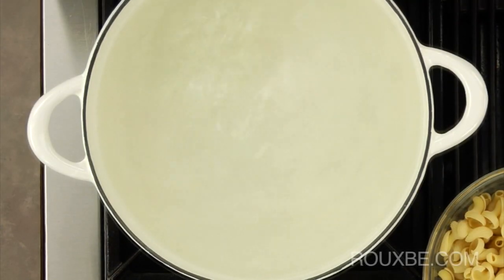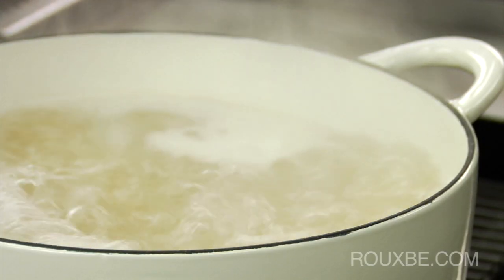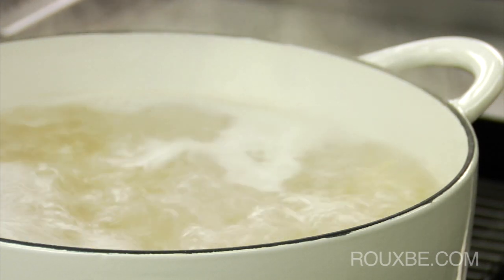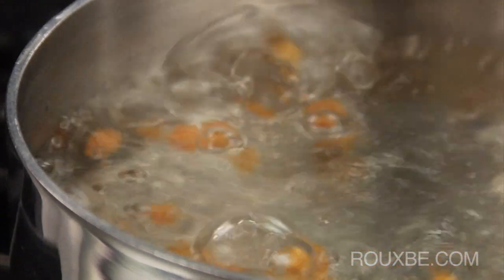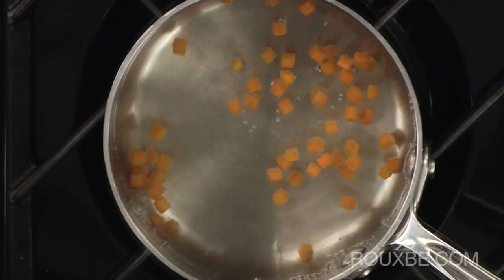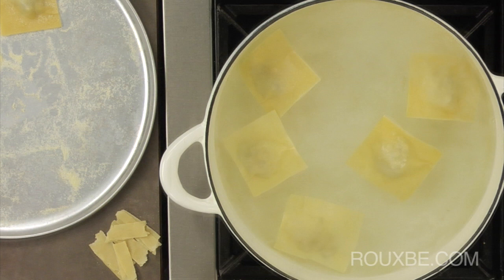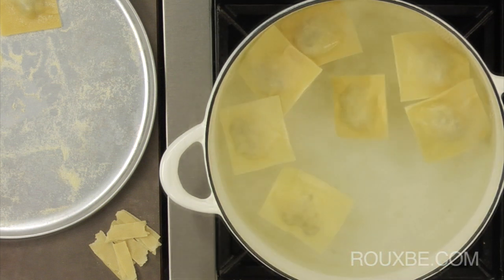How to Boil Water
Or, join chefs from all over the world at a live event

Rouxbe ("ROO-bee") offers online instructor-guided certification
cooking courses available on-demand, at your own pace.

Visit Rouxbe Cooking School to view a wide selection of online cooking classes, video cooking tips and instructional video recipes.